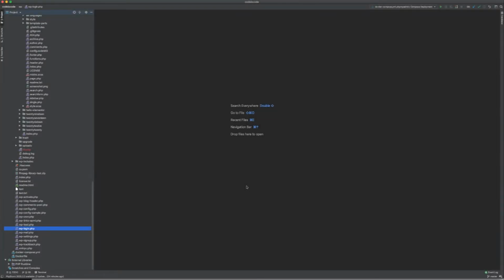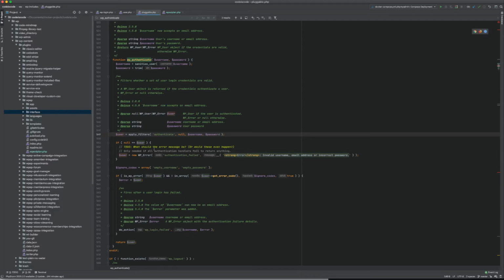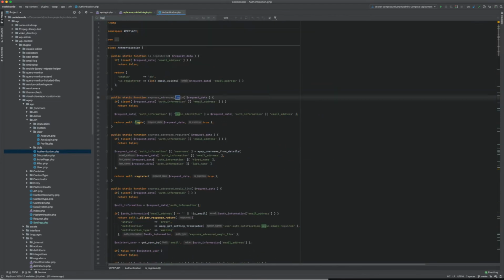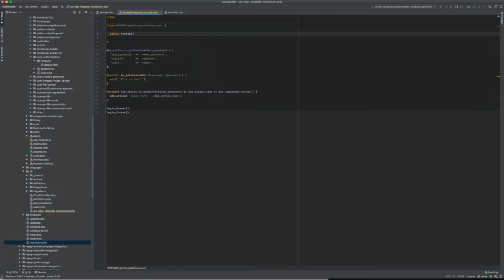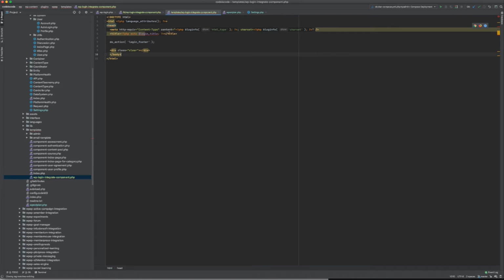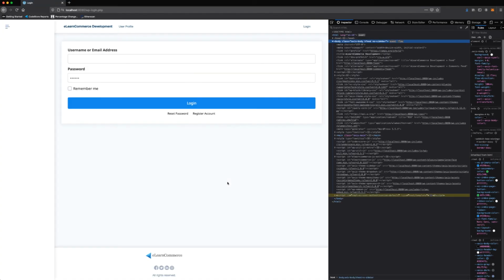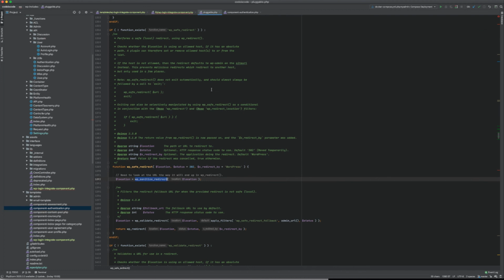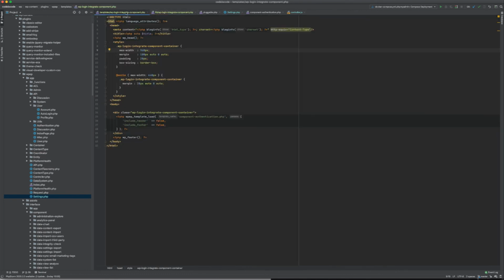WordPress - Override Default Authentication Screen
My approach on coding in WordPress is by looking trough the code and how it executes and decide how I want to inject my code to replace the functionality.

I already have a component to handle the authentication login, but I need it to go and replace the standard WordPress behaviour, I don’t want it to replace certain aspects that happen in the wp-login, and I also want it to be optional in my implementation to use it.